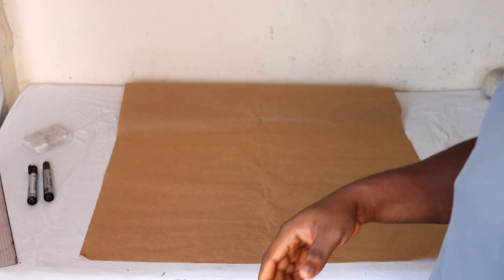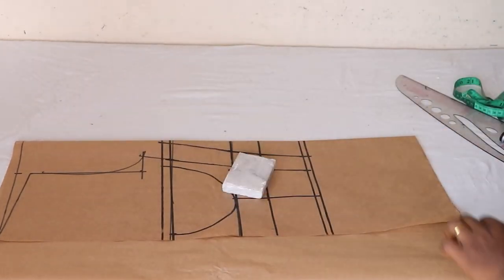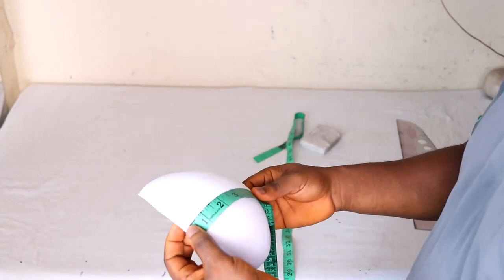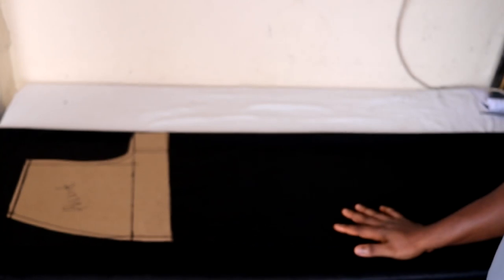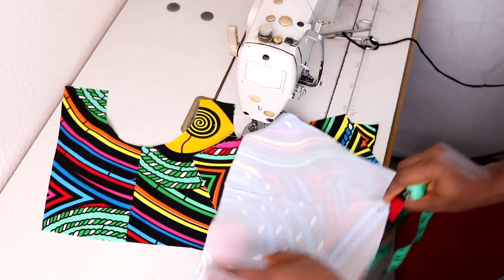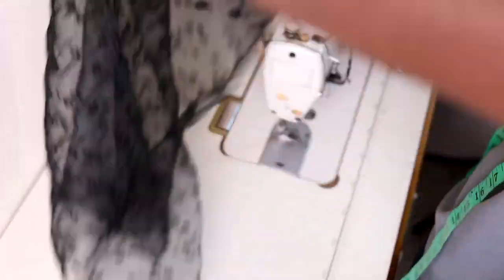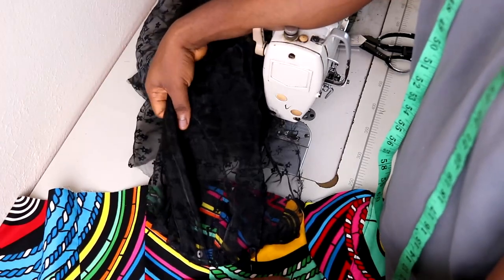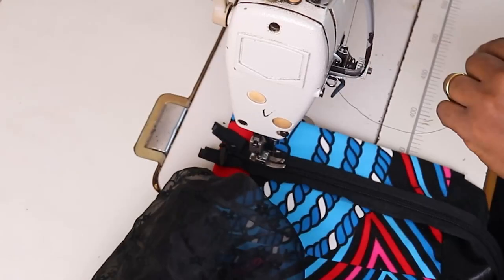JUMPSUIT CORSET CUTTING AND SEWING (DETAILED). Beginners Friendly.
Hi, In this video I will show you how to draft the perfect jumpsuit corset.